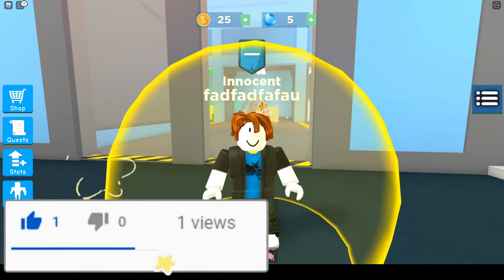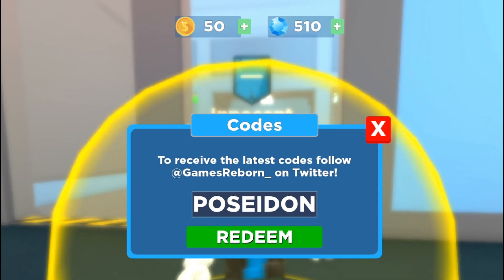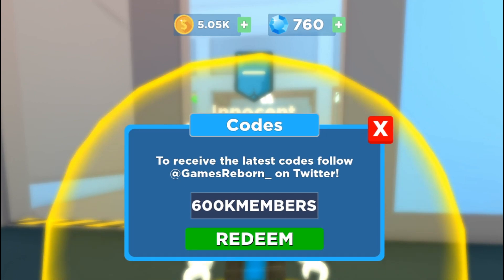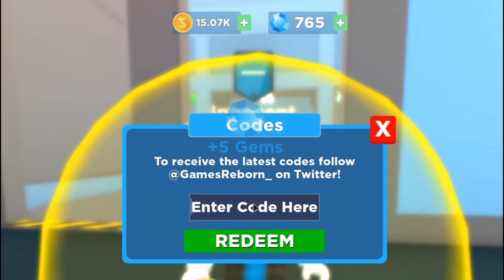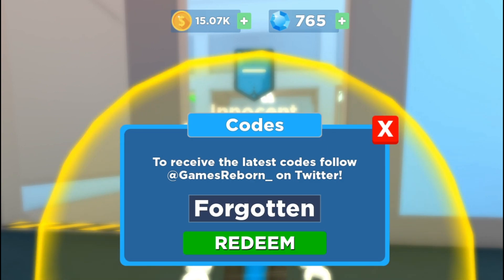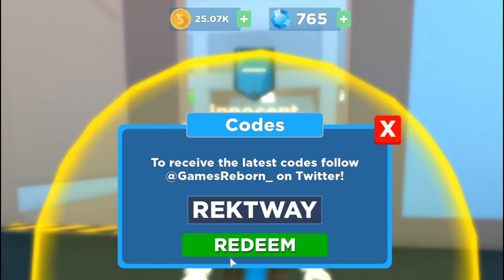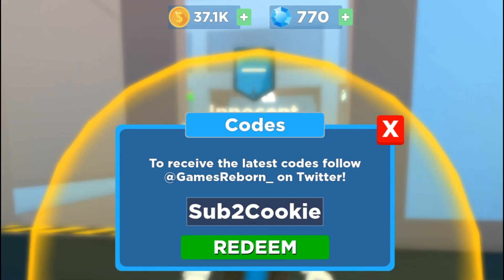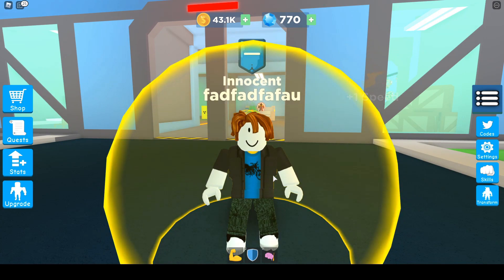All Roblox *SUPERPOWER FIGHTING SIMULATOR CODES* OF SEPTEMBER 2020 🤛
SUPER POWER FIGHTING SIMULATOR CODES Not Expired.